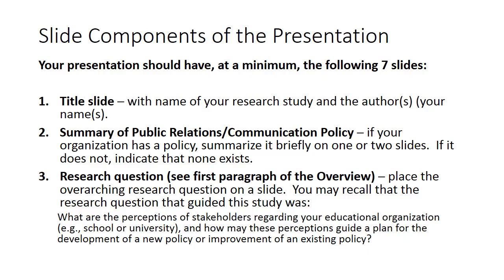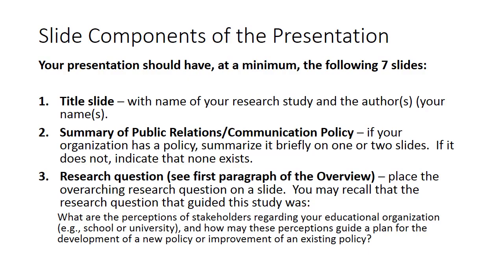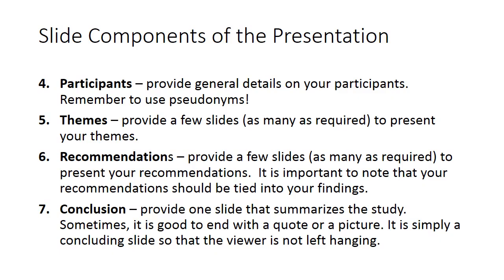Action Research Project Developing the Presentation